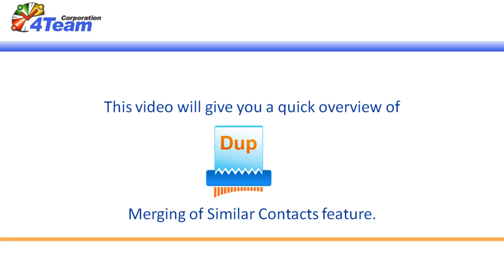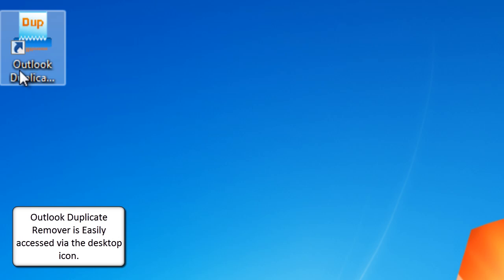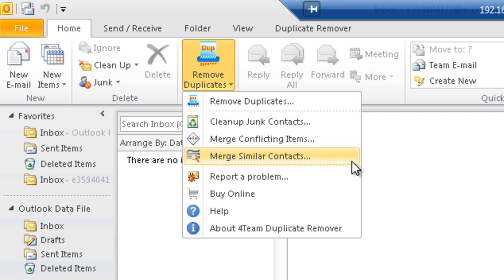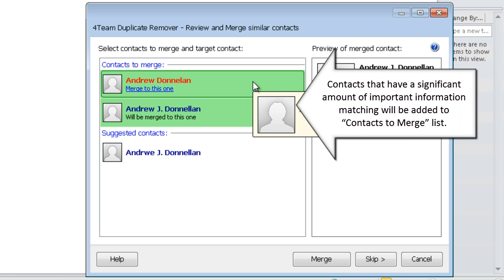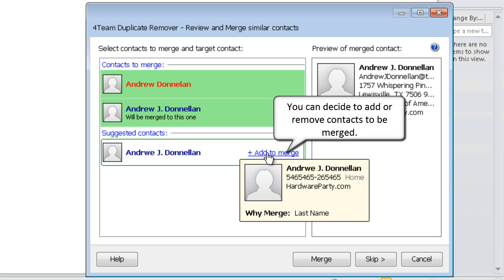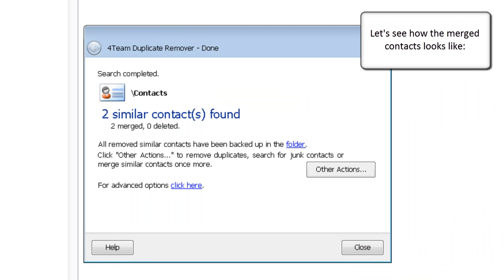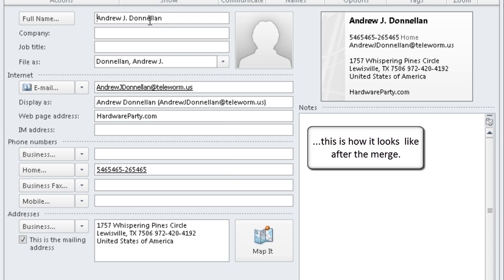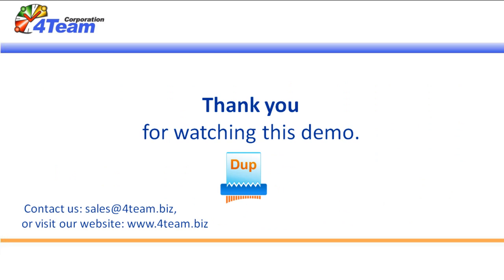Outlook Duplicate Remover - How to Merge Similar contacts in Outlook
Outlook Duplicate Remover - complete solution for Microsoft Outlook duplicate management. Remove duplicates in one click, remove Junk contacts, that contain not enough information, merge Similar contacts and keep your outlook clean from duplicates.